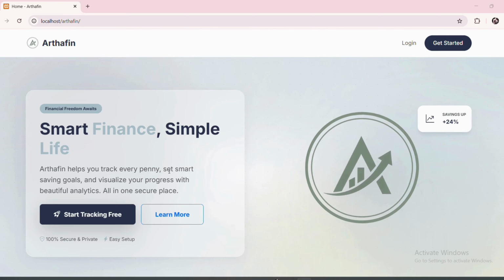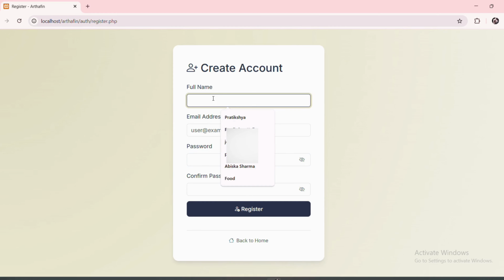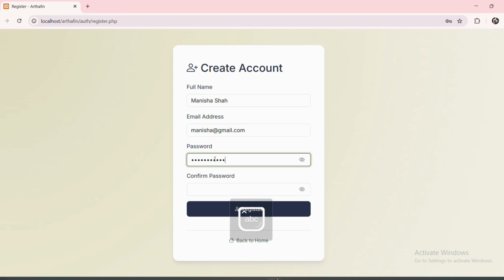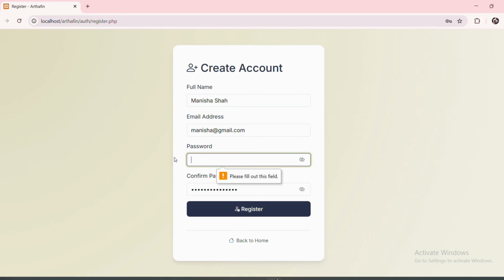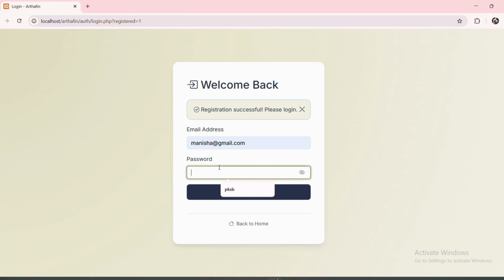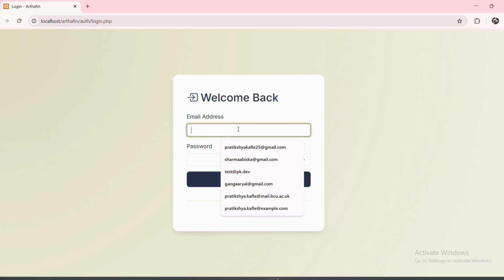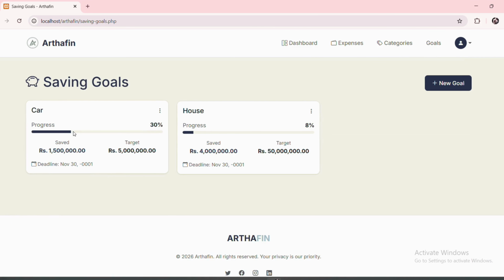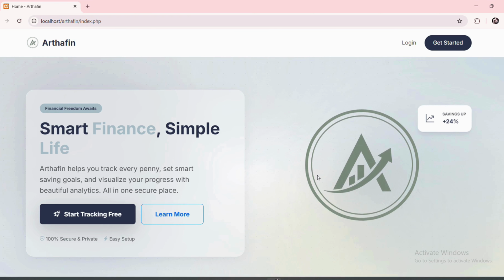Sharing My Experience With Vibecoding